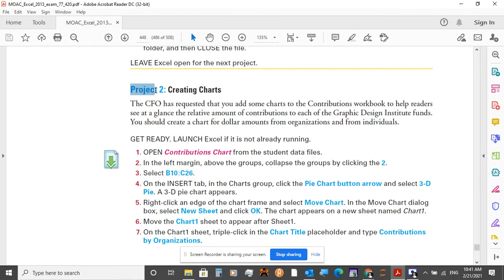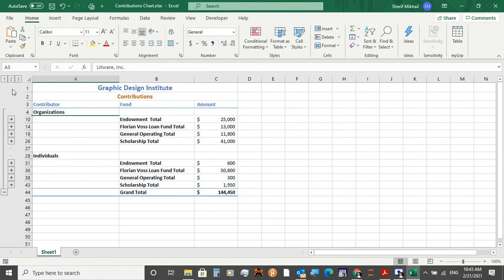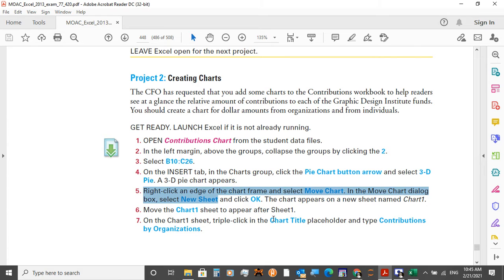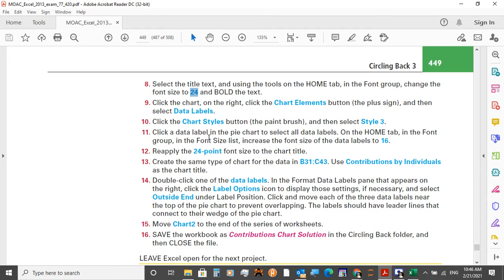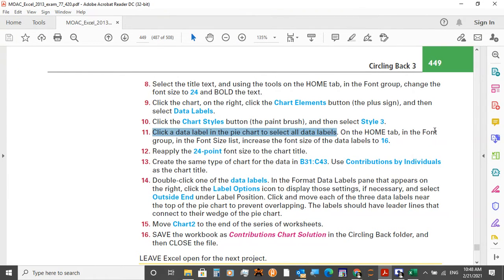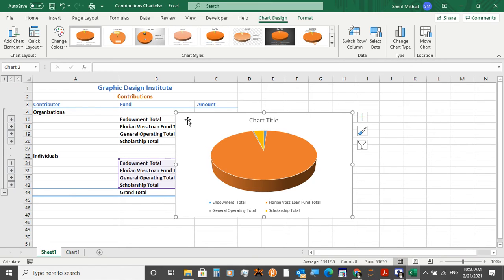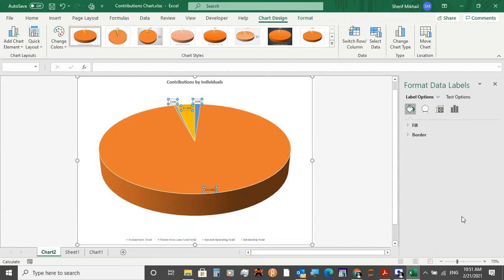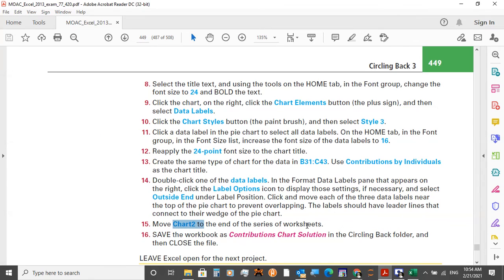Solution Review 3, Project 2